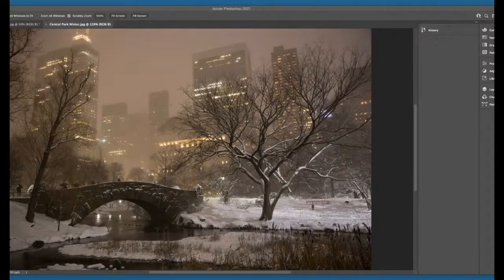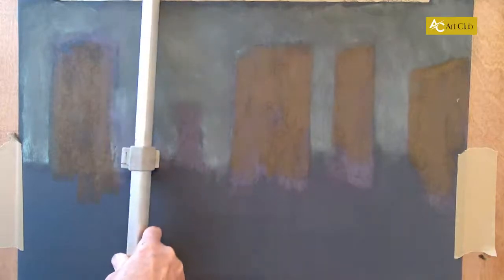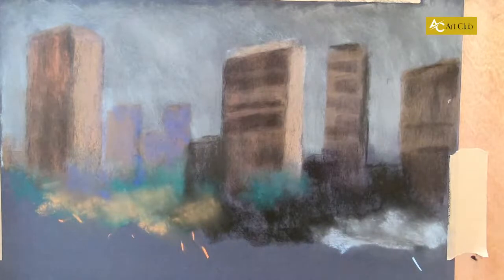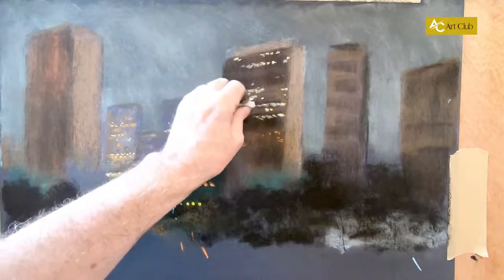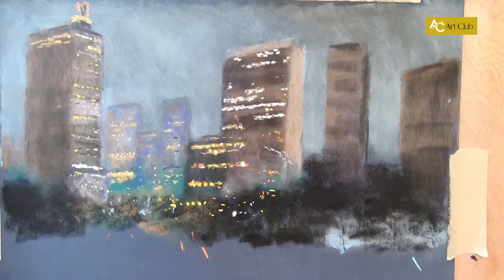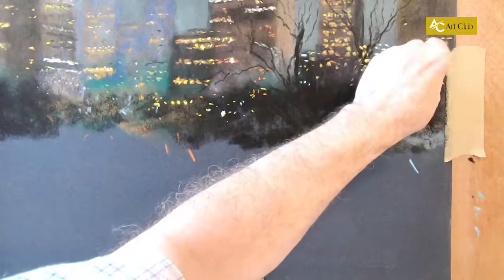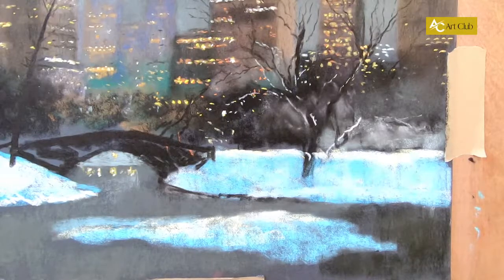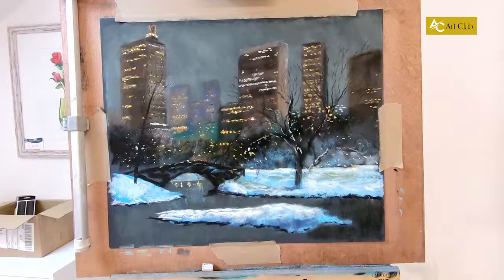Central Park Winter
Pastel